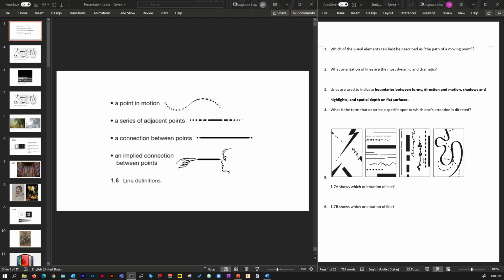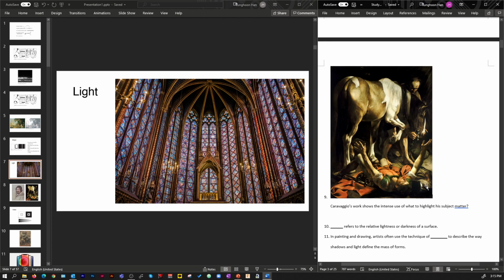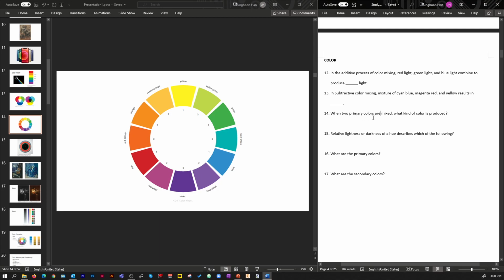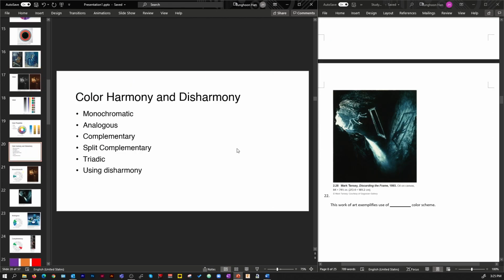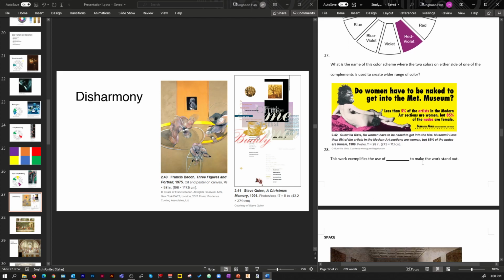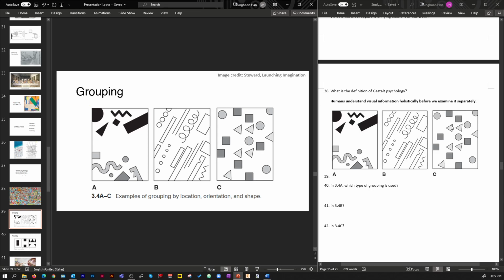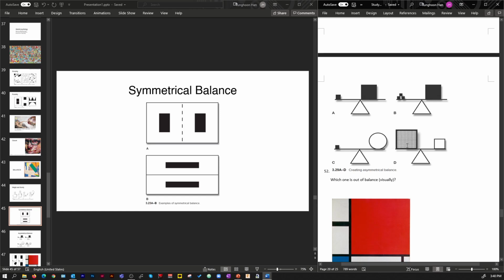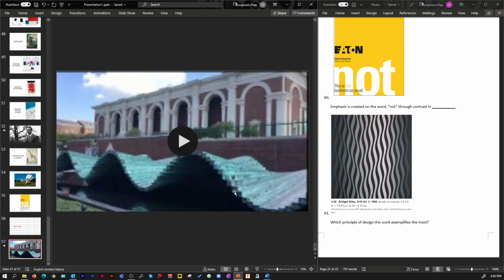Art Appreciation - Review for Exam 2